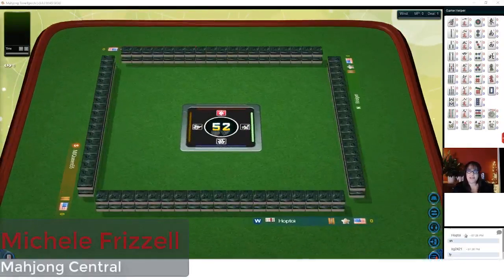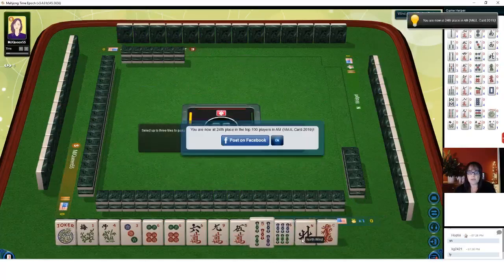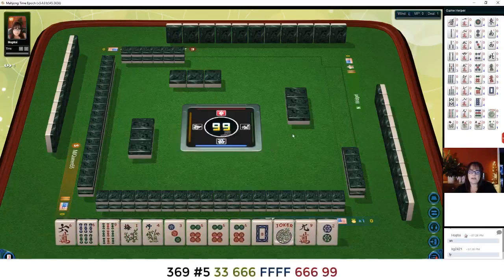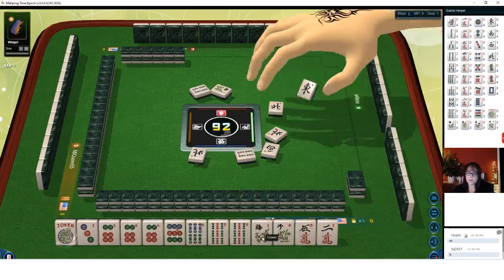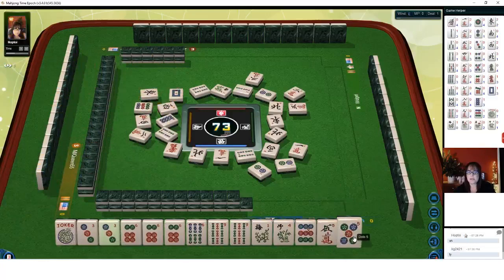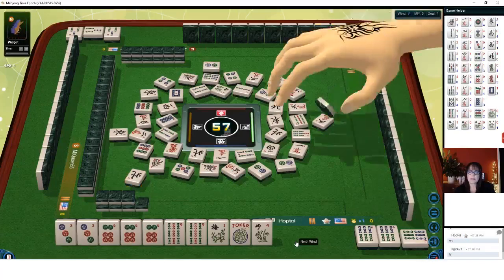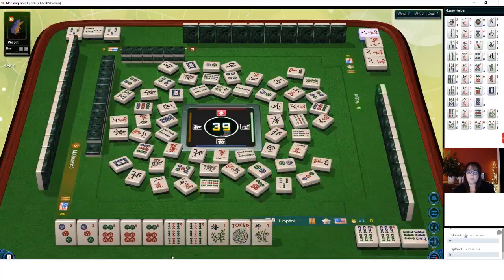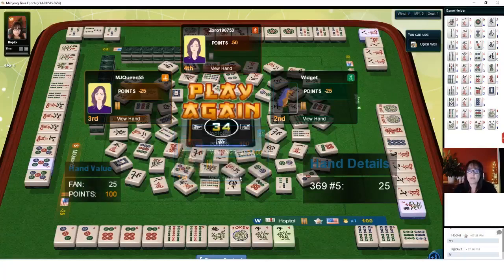National Mah Jongg League Strategy Theory 20200218